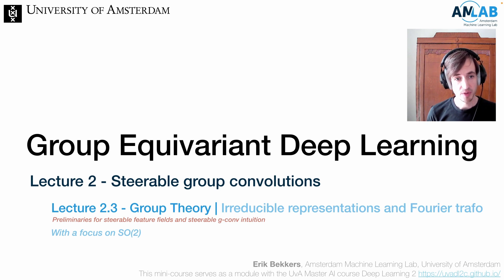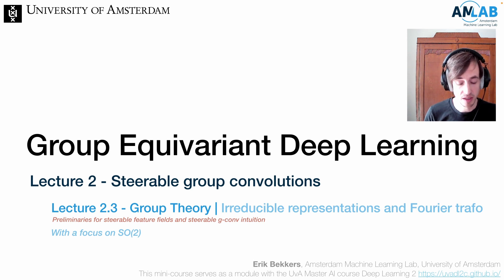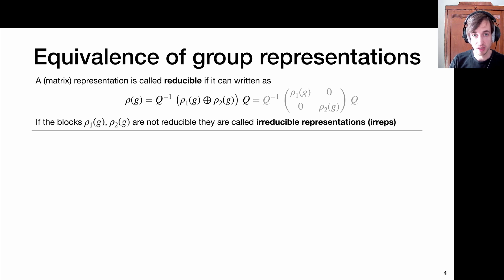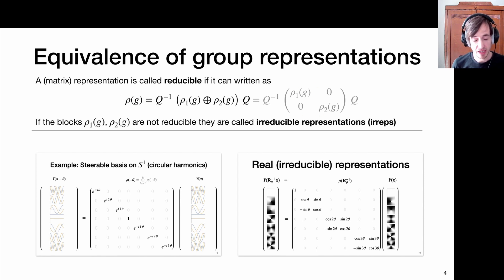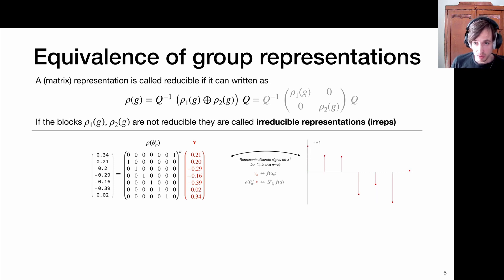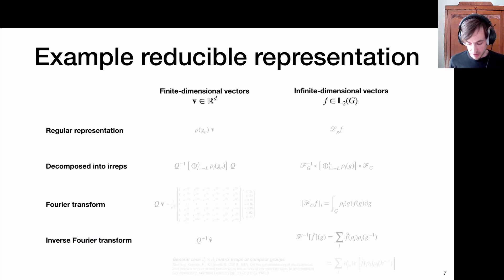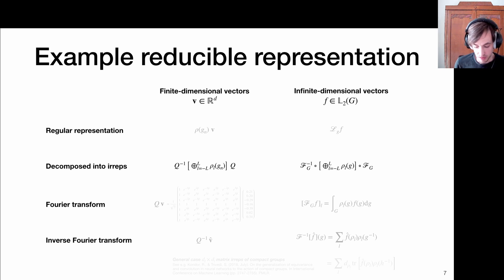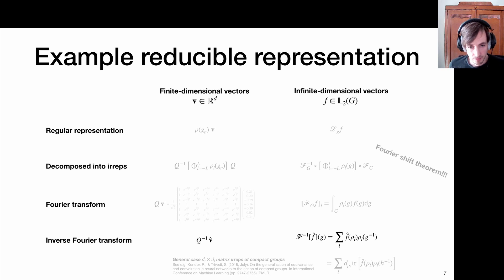Group Equivariant Deep Learning - Lecture 2.3: Group Theory (Irreducible representations, Fourier)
Lecture 2: Steerable group convolutional neural networks

Part of the module on Group Equivariant Deep Learning of the Deep Learning 2 Course at the University of Amsterdam